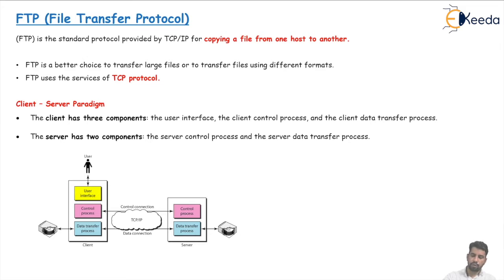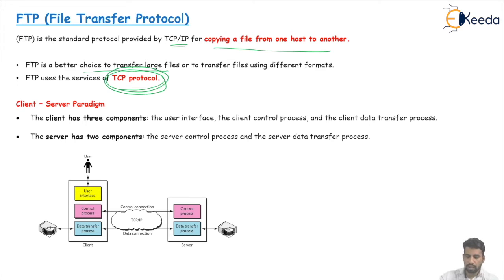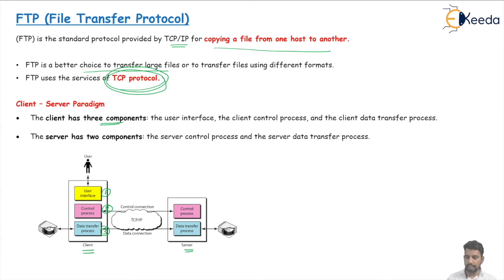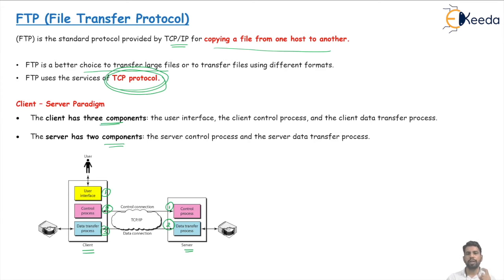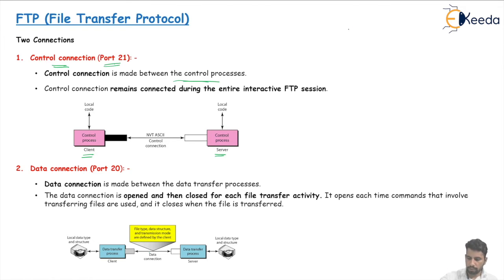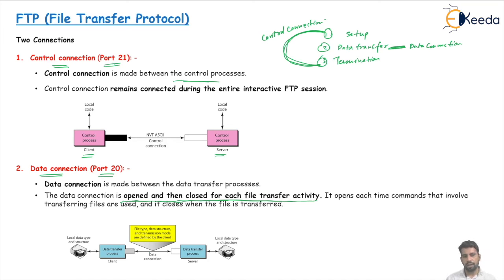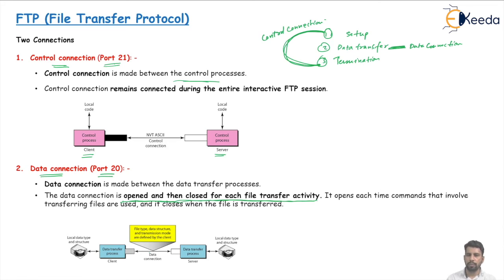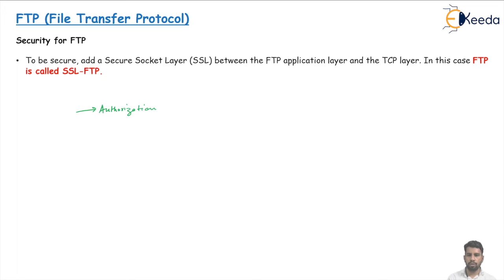File Transfer Protocol Explained | GATE | COMPUTER SCIENCE ENGINEERING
Welcome to our comprehensive guide on File Transfer Protocol (FTP) for GATE Computer Science Engineering.

In this video, we will delve deep into the world of FTP, a standard network protocol used for the transfer of computer files between a client and server on a computer network. We will cover everything from the basics to the advanced concepts, ensuring you have a solid understanding of FTP for your GATE CSE preparation.

Key topics we will cover include:
- Understanding the basics of FTP
- The role of FTP in computer networks
- The architecture and working of FTP
- FTP commands and responses
- Security aspects related to FTP

This video is part of our GATE CSE series, aimed at providing quality content for students preparing for the GATE exam. Our goal is to make complex topics simple and accessible for everyone. So whether you're a beginner just starting out or an experienced student looking to brush up on your knowledge, this video is for you!

Your support helps us create more content like this. Happy learning!

Happy Learning.